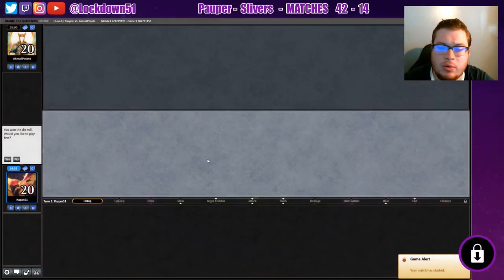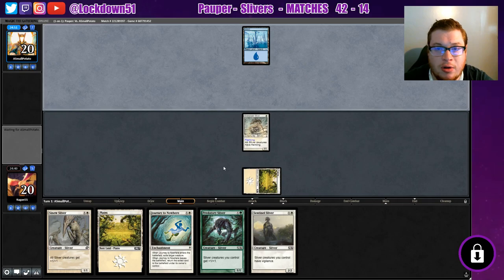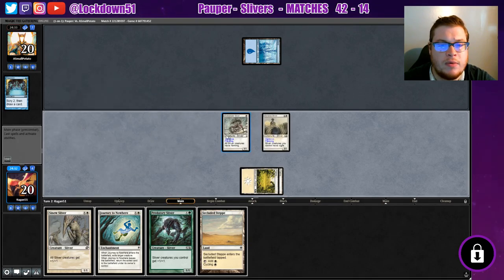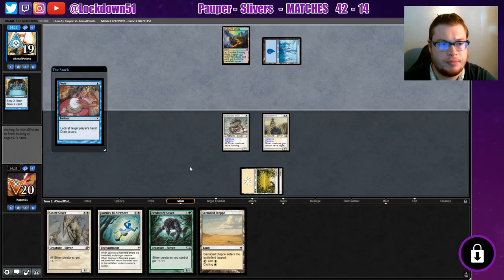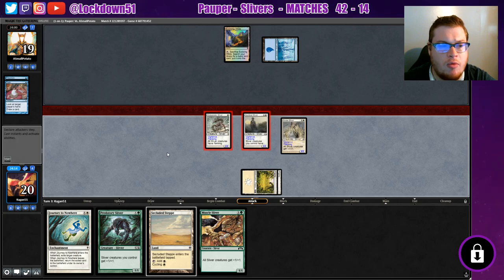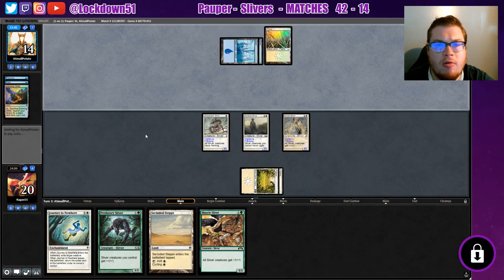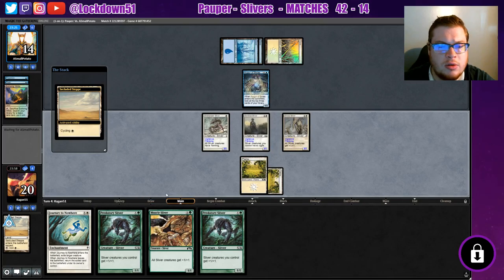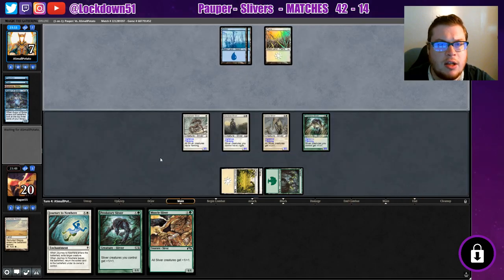NO COMBO FOR YOU! - Slivers VS Tireless Tribe - PAUPER - MTGO League Practice